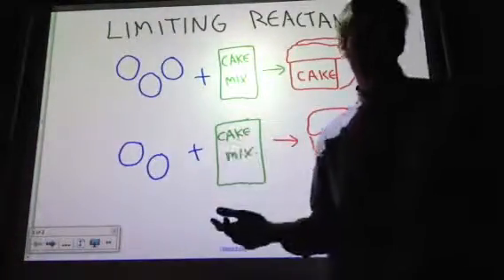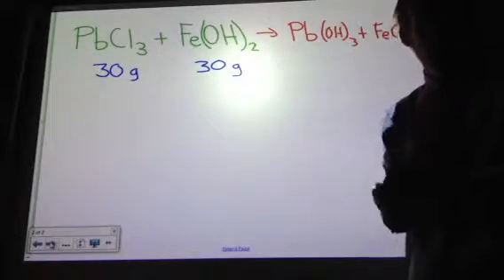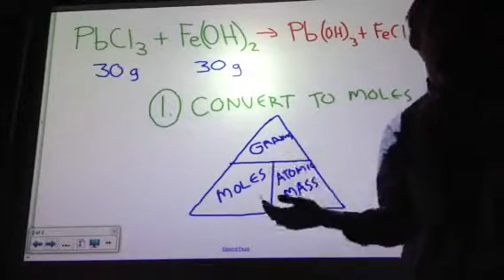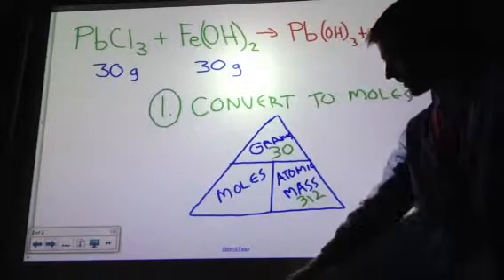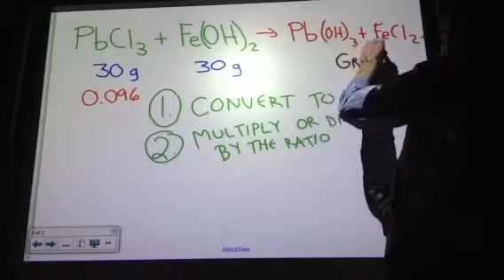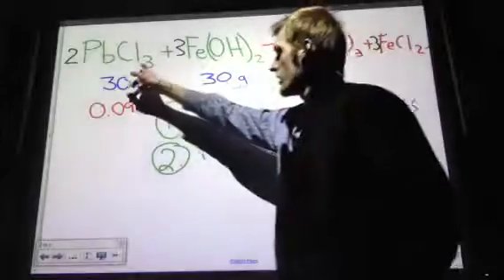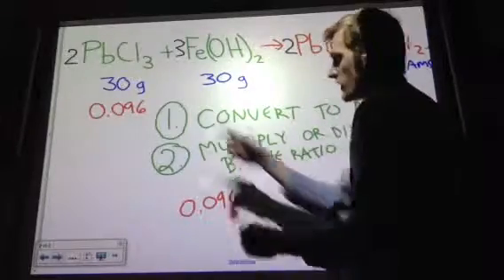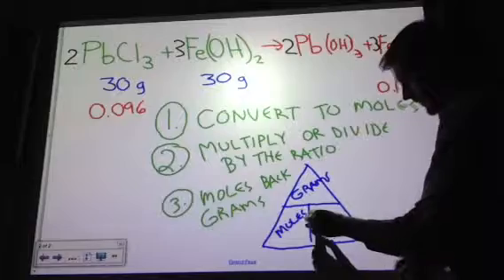Limiting reactants part one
Intro to limiting reactants